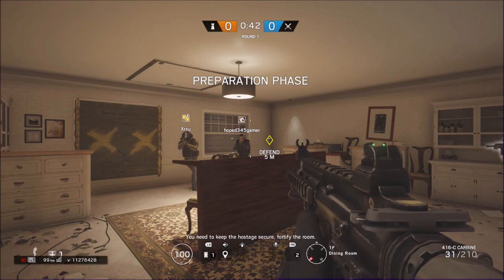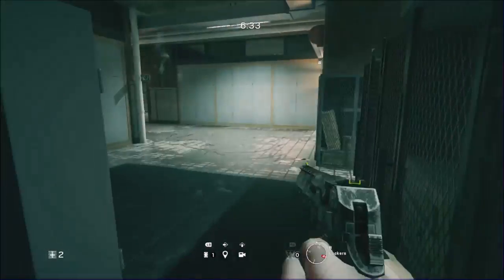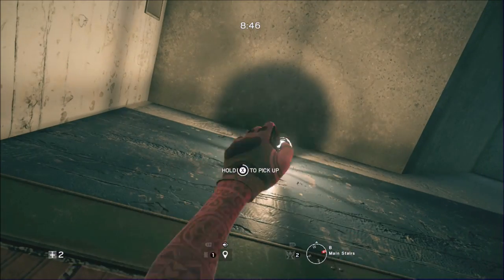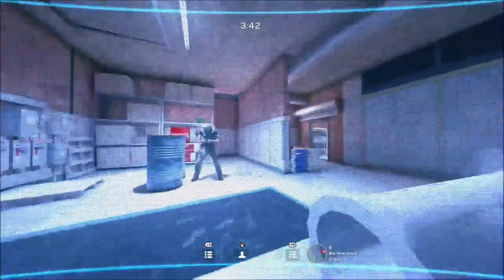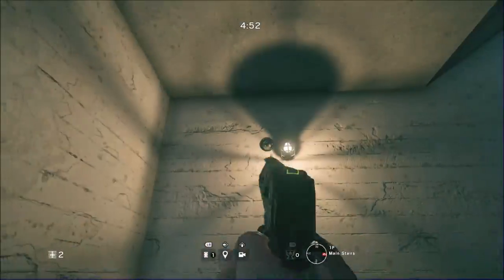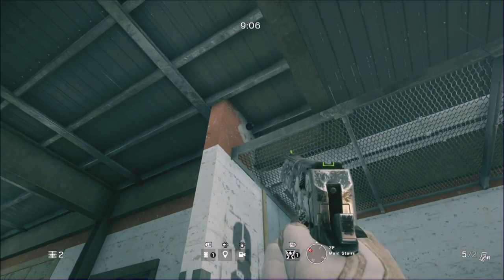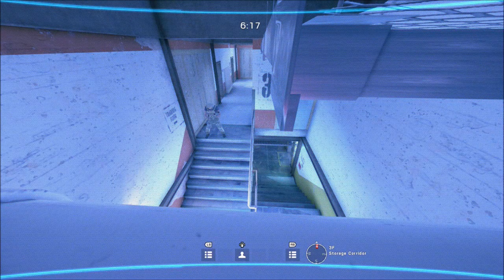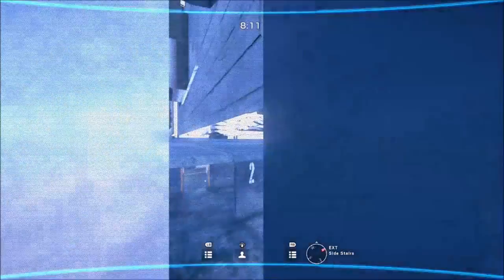Rainbow Six Siege | Hereford Base Valkyrie Camera Spots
Follow or Add Me!